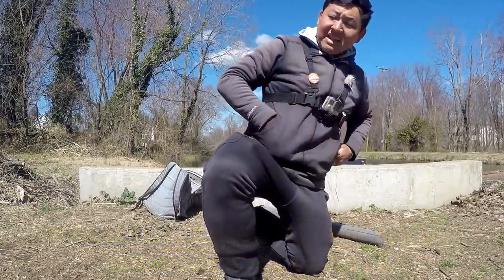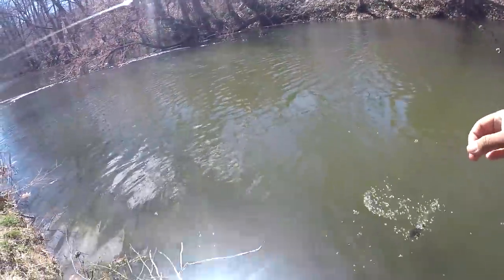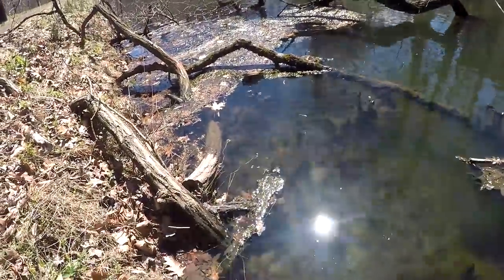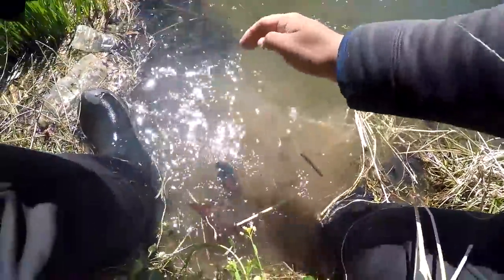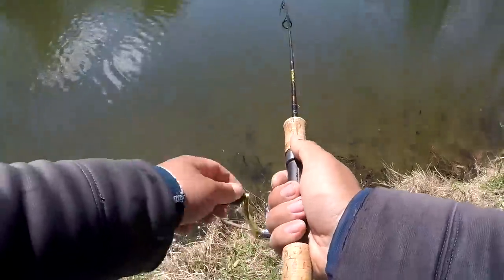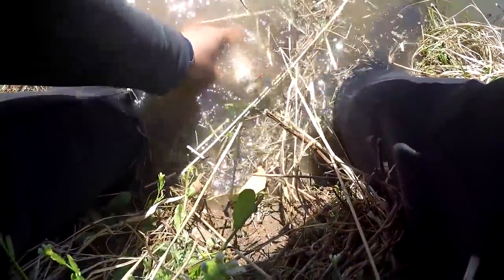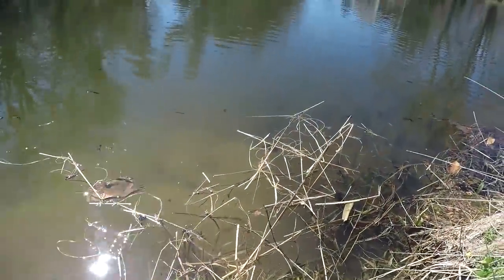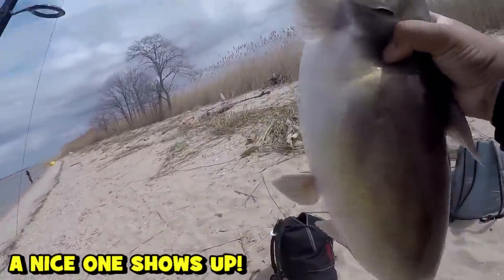CONSISTENCY!!! Rocking my FAVORITE IN-LINE SPINNER! (Trout Fishing the Delaware Canal)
Want to send EPF some stuff? Or keep in touch? My Address:
April 1st, 2019 -- For my 46th outing of this year, I fished for Trout at the Delaware Canal with my FAVORITE In-Line Spinner: the Thomas Fishing Lures E.P. Series, Nickel/Gold blade, 1/6 oz.

Do you have a favorite lure?! If so, what is it? :D

--- NOTE ---
EPF will be at the Schuylkill River Greenways National Heritage Area's annual Fundraiser on APRIL 11th, 2019. This is a RSVP event, and all proceeds will go to the 501(c)(3) non-profit organization! EPF will be awarded the "Regional Influencer" Award. Click here for more details and the full roster

Gear used in this video:

Rod: Daiwa Spinmatic Rod, UL, 5'6", 2 pcs
Bait/lures: Thomas E.P. Series in-line spinner, 1/6 oz., nickel/gold blade

- Patricia Key (5)
- DCurleyman (2)
- Eric McGrouther (1)